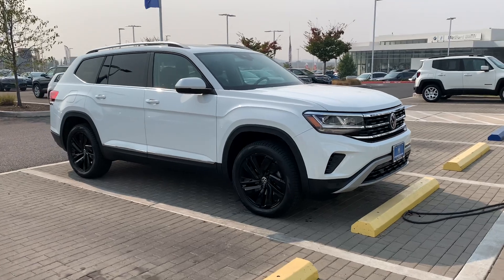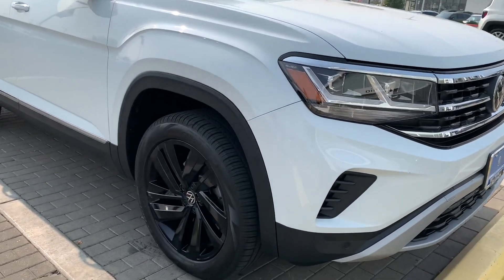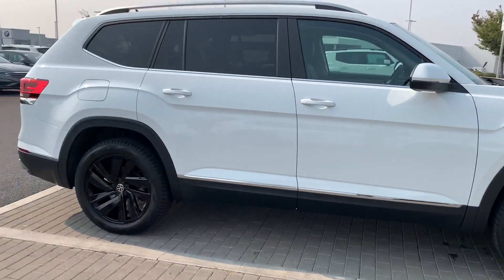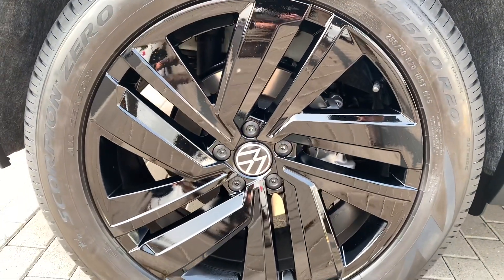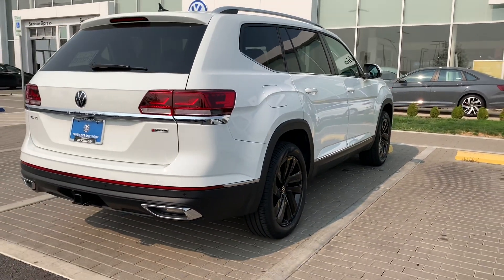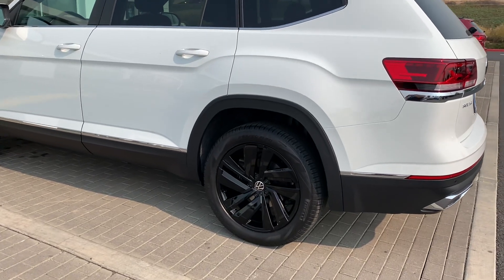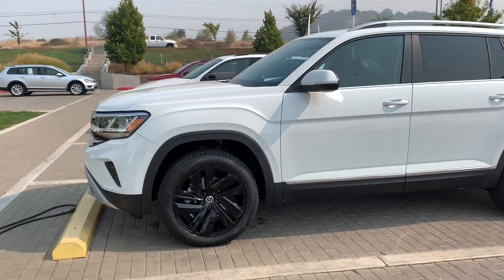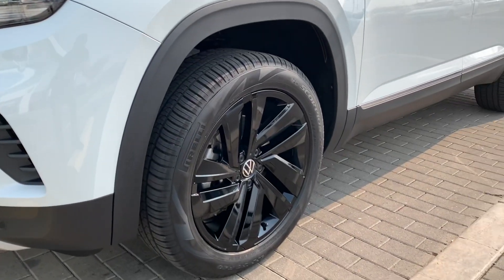2021 Atlas SEL Black Painted Wheels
Hey Guys, Welcome Back To VW WORLD. Take A look at these 20" Wheels Painted a Gloss Black. I Think It Looks Great! Wish VW Would Continue To Offer A Black Wheel Package.